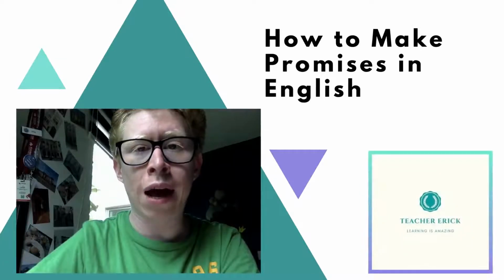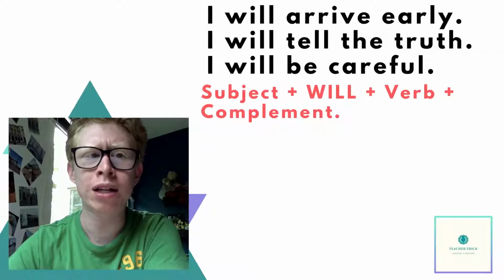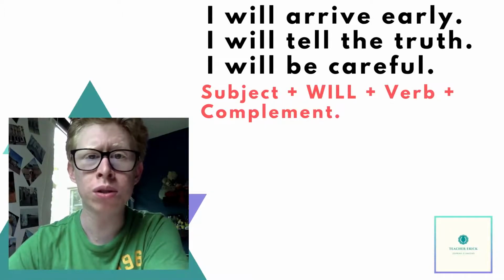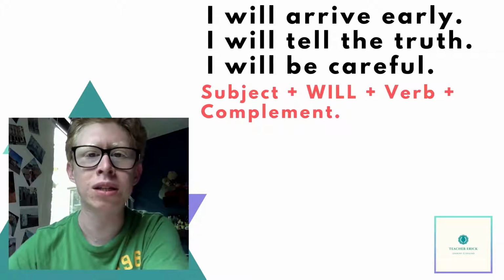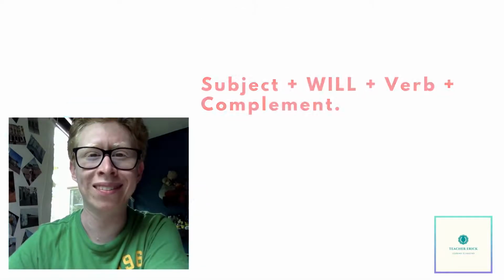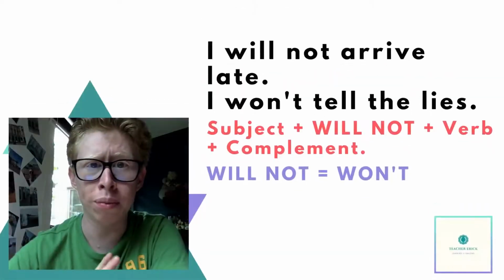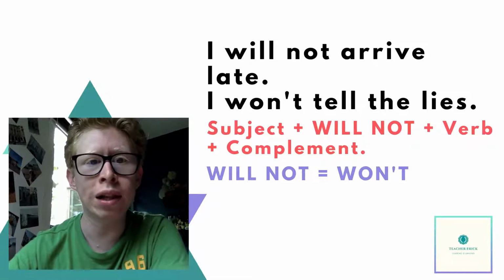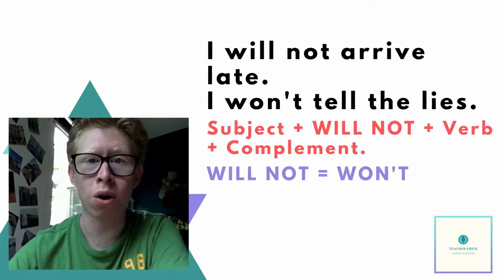How to Make Promises in English